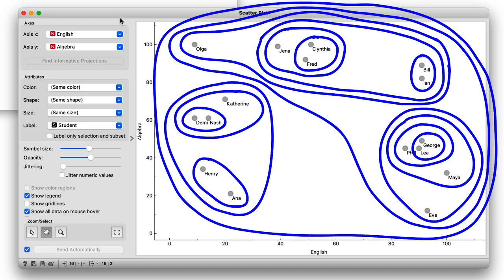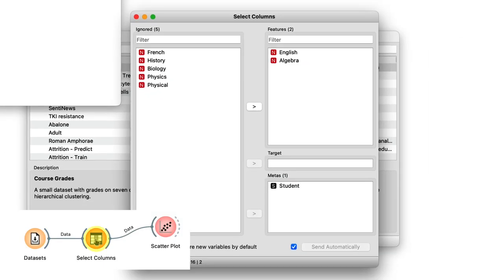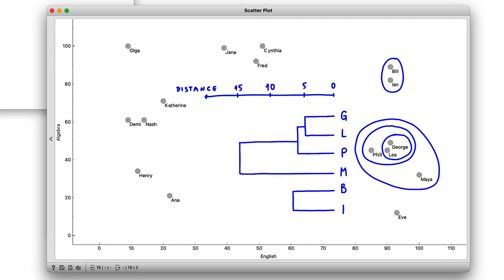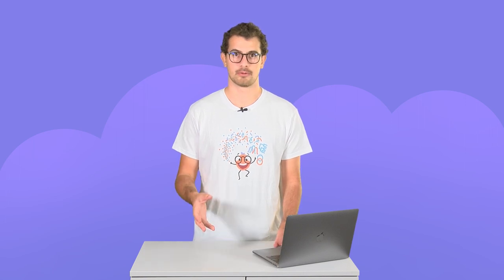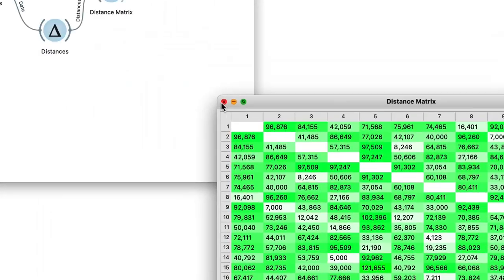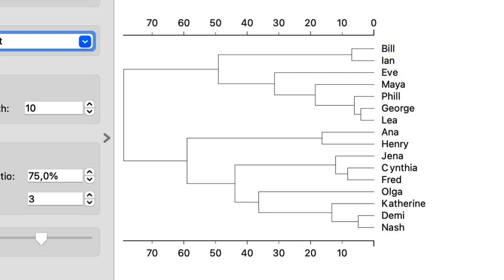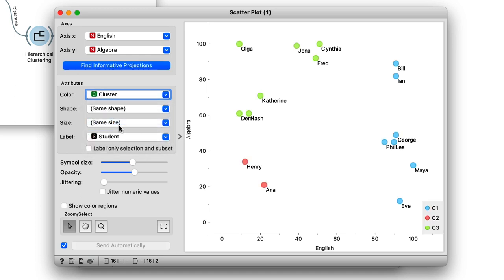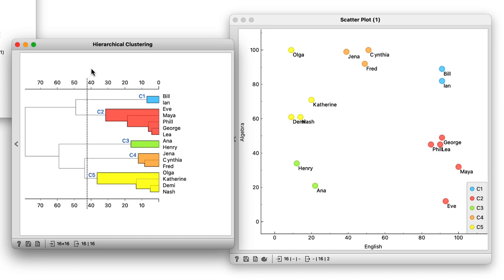Dendrograms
In this video, clustering continues. In correlation to the previous video Hierarchical Clustering - Cluster Distances, we will use similar data and show you how to build dendrograms, that is, special visualisations that clearly illustrate distances between data points.

Presented by: Noah Novšak
Production and edit: Lara Zupan
Intro/outro: Agnieszka Rovšnik